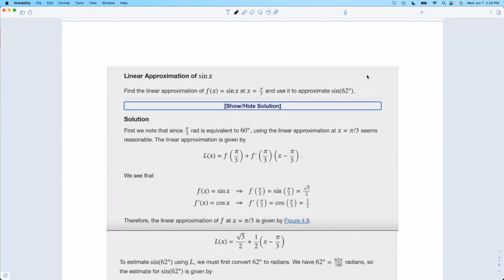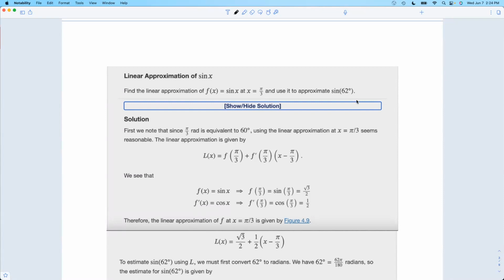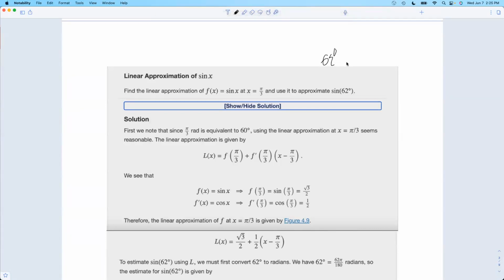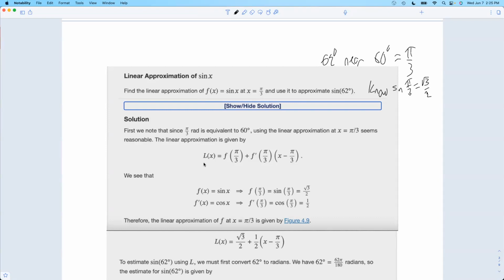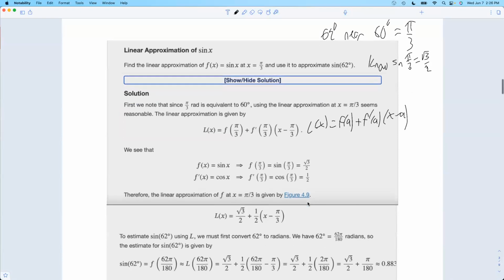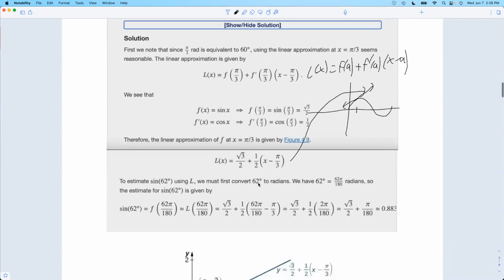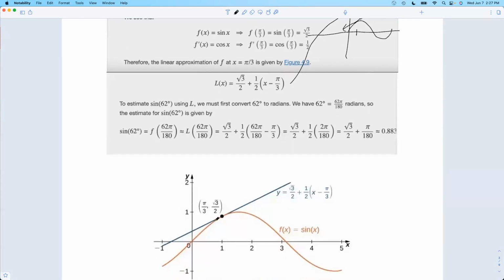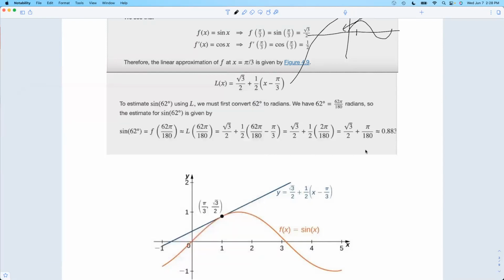Linearization Example 2